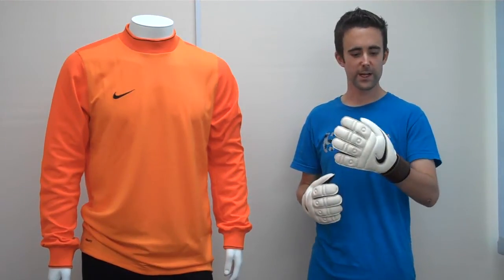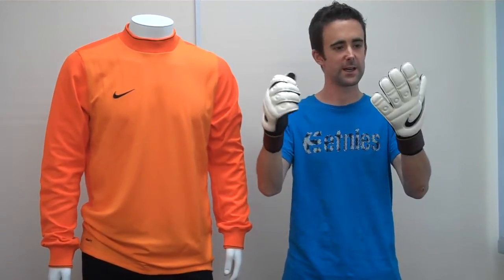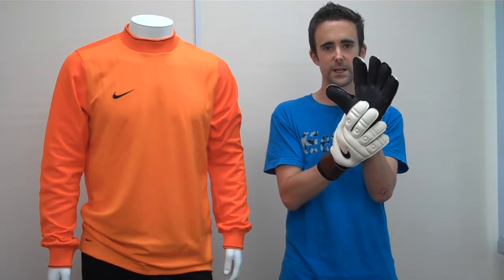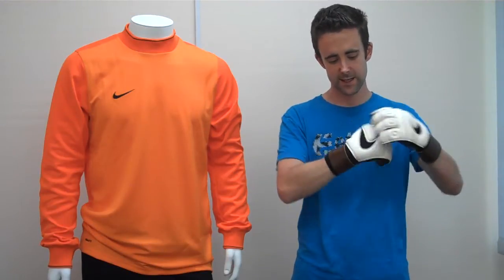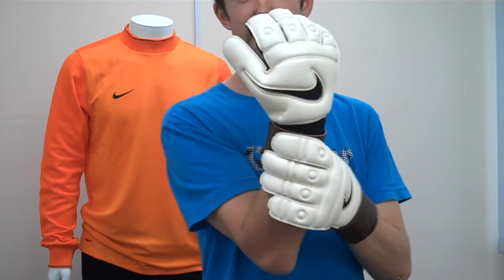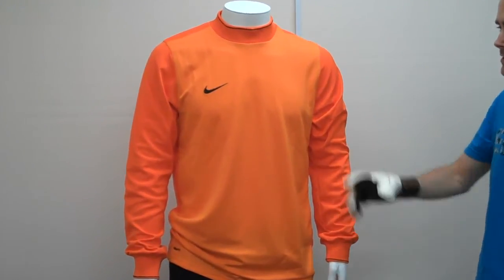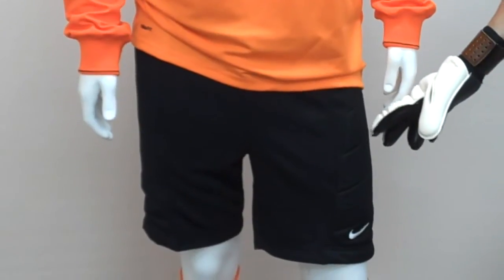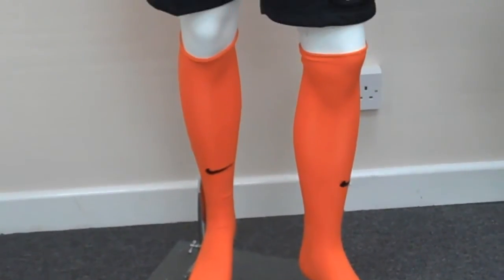Nike Tiempo Premier SGT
Be catch-ready with the ball-stopping design of the Nike Tiempo Premier SGT Men's Football Gloves, featuring bio-align technology for the best fit and maximum grip to help keep your goal clear

Laser-etched grip technology on palm for ultimate grip in all conditions.
4mm contact foam enhances grip and absorbs shot impact.
Nike Touch Tactile Nodes for slip-free fit.
Ventilated panels provide cool airflow at back of hand and between fingers.
Swoosh design trademark at back of hand.